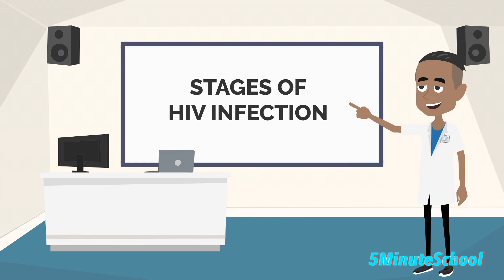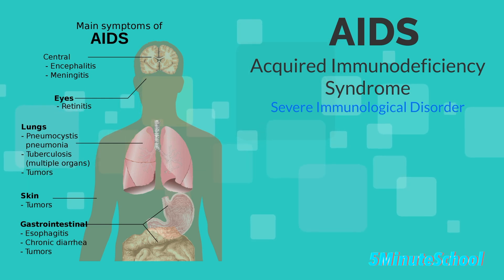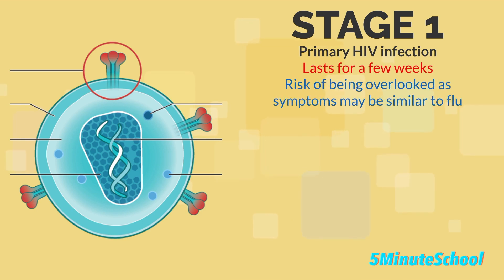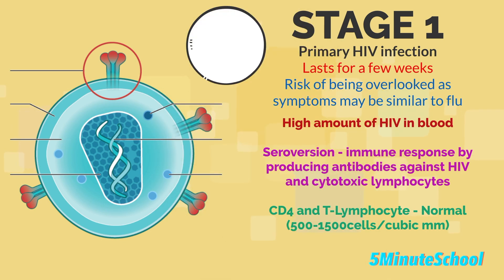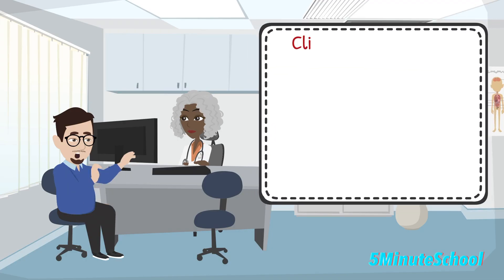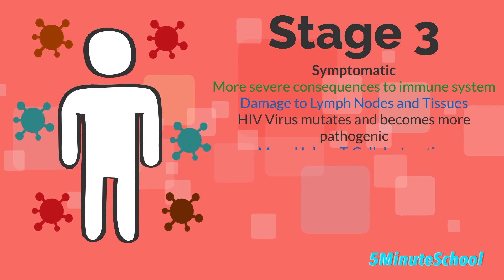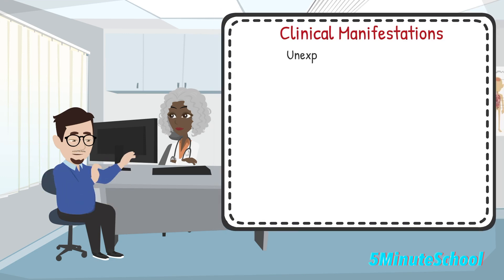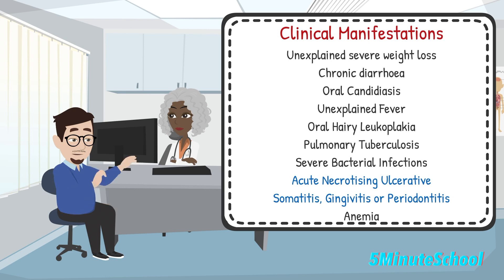THE 3 STAGES OF HIV INFECTION - EXPLAINED IN UNDER 5 MINUTES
🏆My Goal🏆